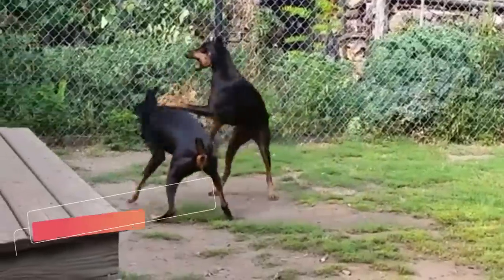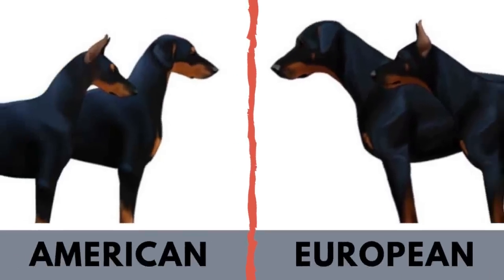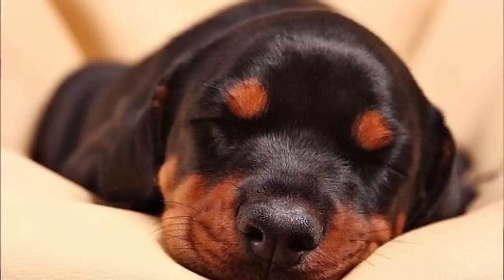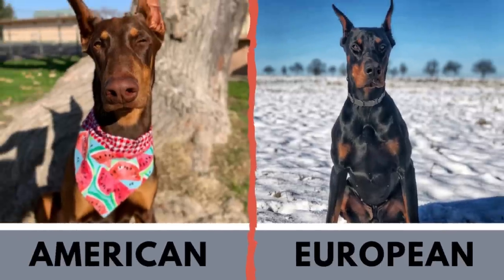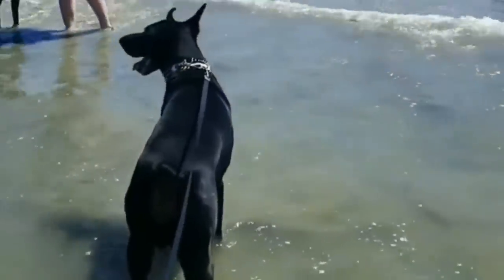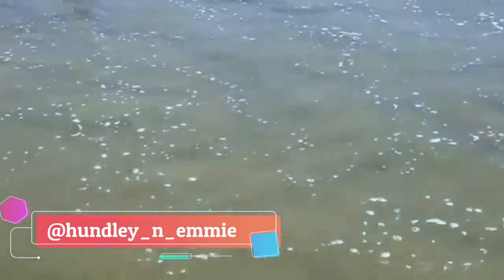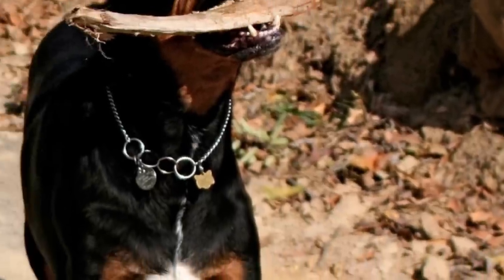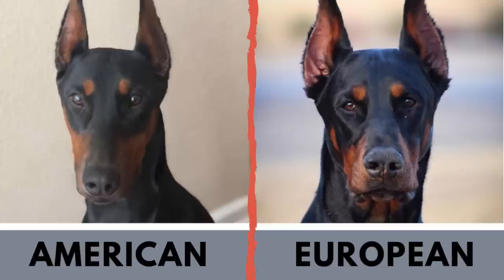American Doberman vs European Doberman Difference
Do you know that there is American Doberman and European Doberman? This video will show you the difference between them.

GENERAL SHORT DOBERMAN DESCRIPTION:
The Dobie is a relatively new breed compared to the ancestry of other canines. In the late 1800s, a German tax collector by the name of Louis Dobermann began to selectively breed a line of dogs to provide owner protection.

The Doberman is compactly built, muscular and powerful. They combine elegance and strength, speed and endurance. The Doberman coat is short, smooth, and hard, showing off the exceptionally clean-cut lines of this athletic breed.

Believe it or not, even though Dobermans have bad reputation, a good Doberman is a stable, friendly dog - unless you threaten his family. Developed as a guard dog, the Doberman has an innate ability not only to protect his family but also to anticipate danger and threats. They are loyal to their owners and are good with children if raised with them; however, some Dobermans bond only to one person.

Careful socialization and obedience training from a young age are essential for this breed. Doberman pinschers respond very well to positive reinforcement.